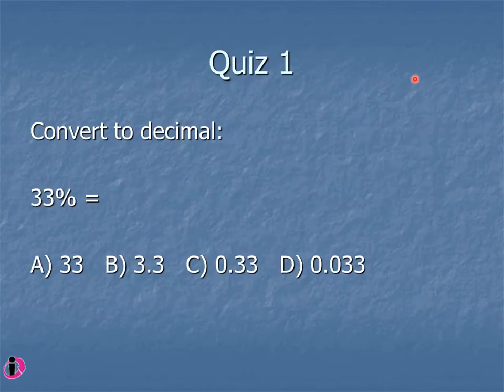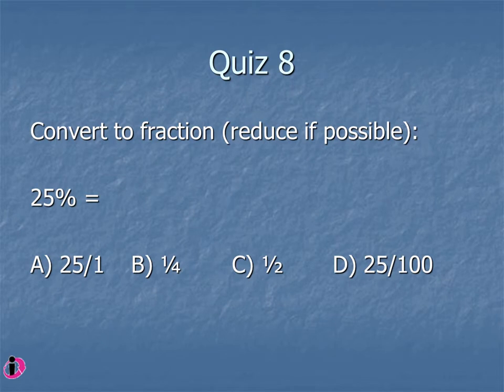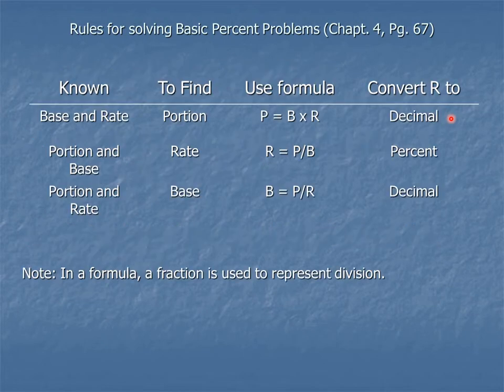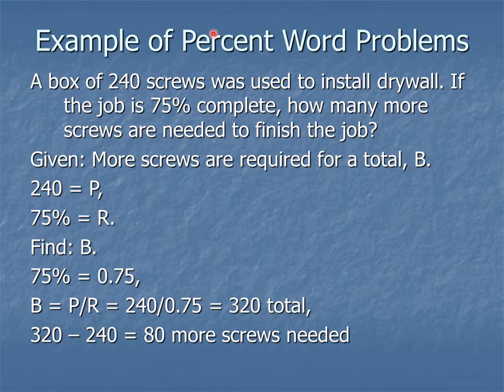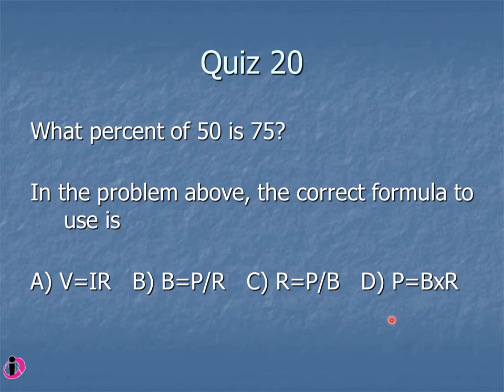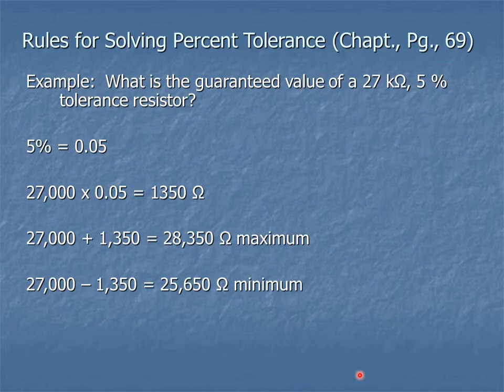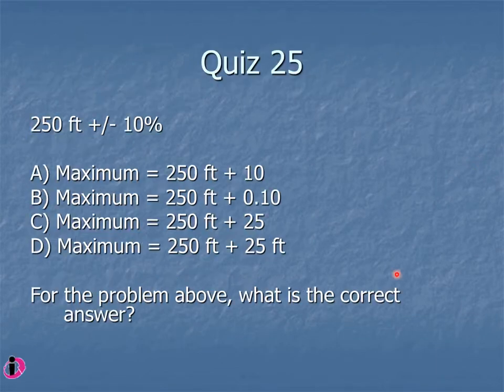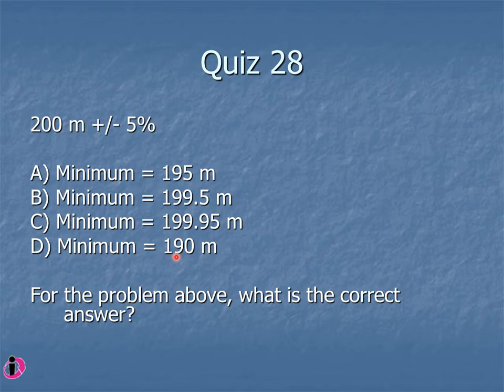ENTC 1124: Chapter 4 - Percentage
This lecture covers Chapter 4: Percentage from Applied Mathematics (by R. Jesse Phagen) recorded for ENTC 1124 class on Fri, Feb 13, 2015.